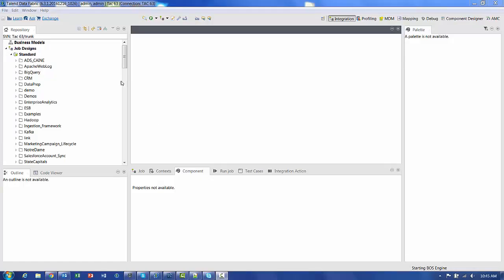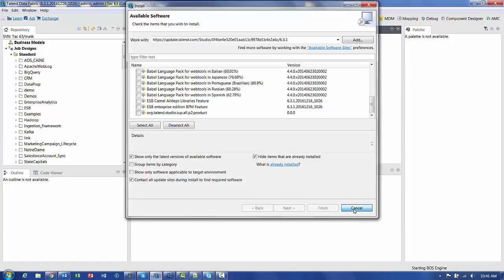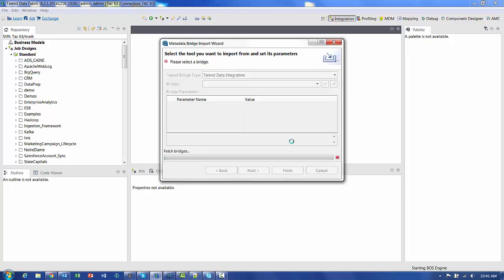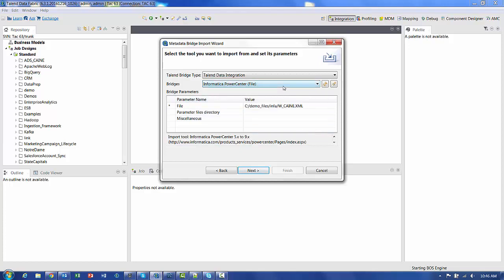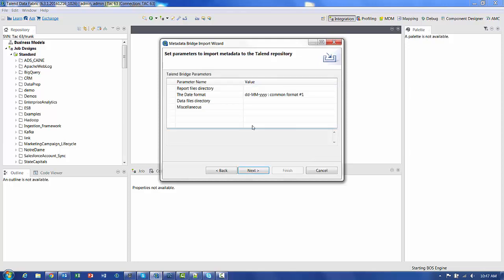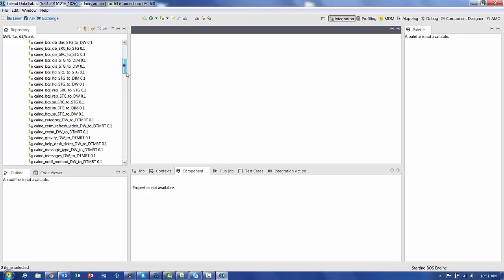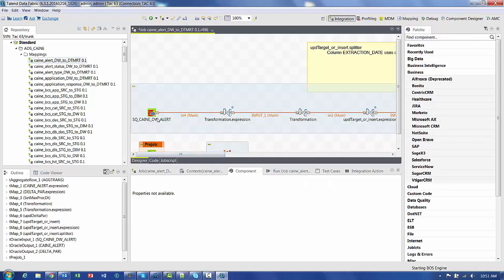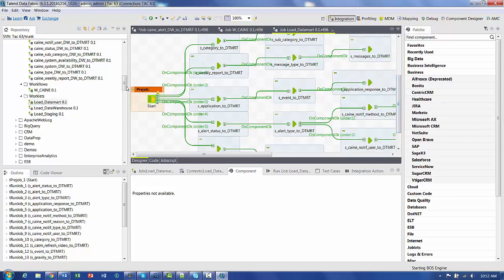Talend Metadata Bridge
This demonstration shows how Talend Studio can import metadata from other products to get a head start on conversion.